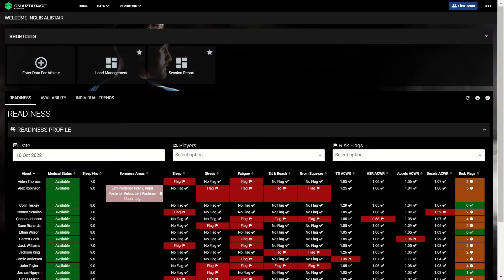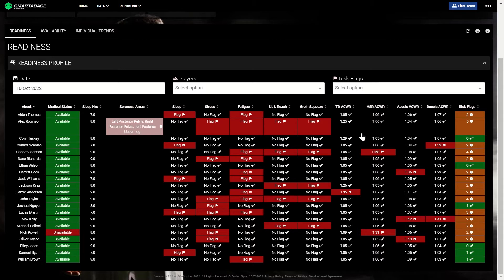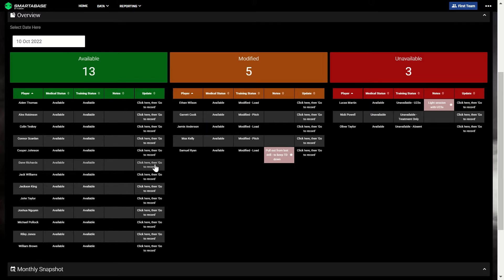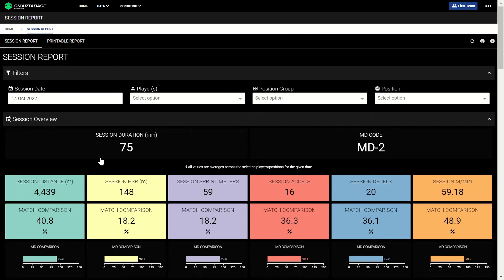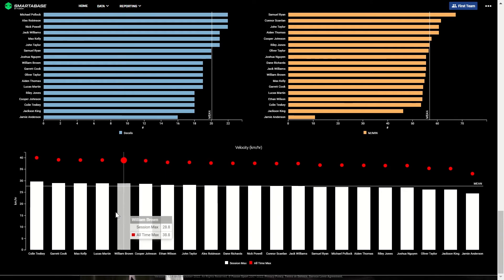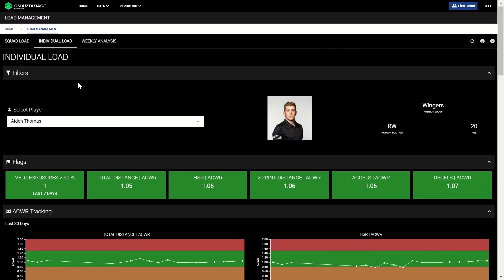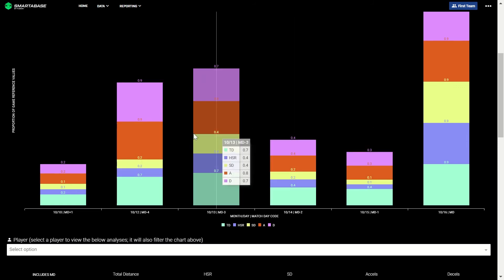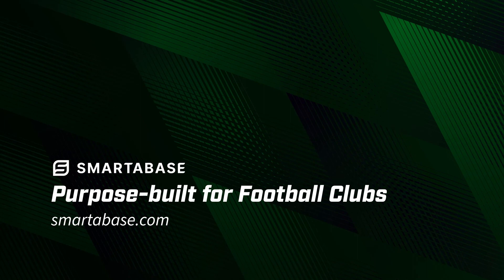Smartabase for Football Clubs: Performance Team Daily Workflow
Want to see how Smartabase helps football clubs break down data silos and improve communication between human performance teams and coaches? This video walks through a "day in the life" of a multi-disciplinary high performance team, showing how Smartabase provides a holistic view of an athlete and gives each practitioner what they need, when and where they need it. to learn more!